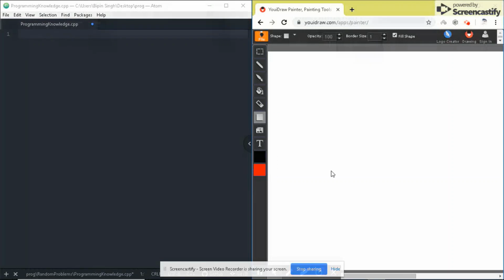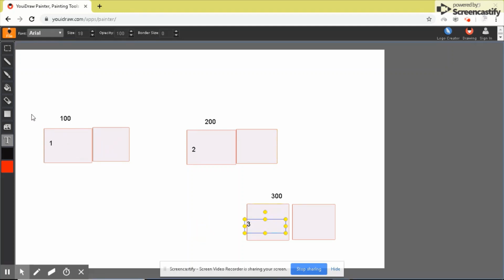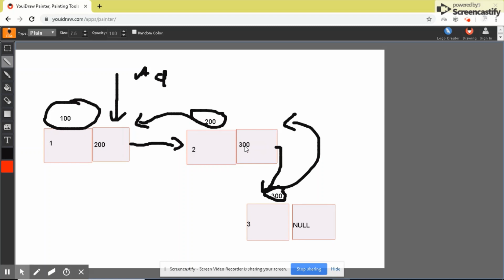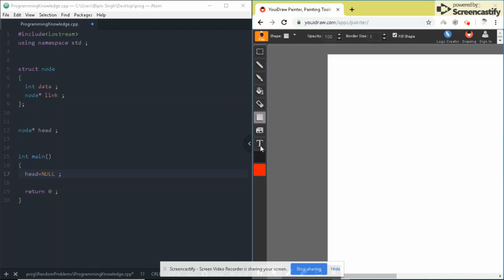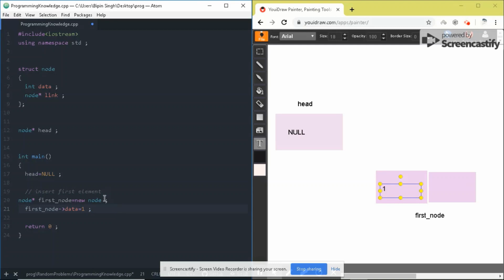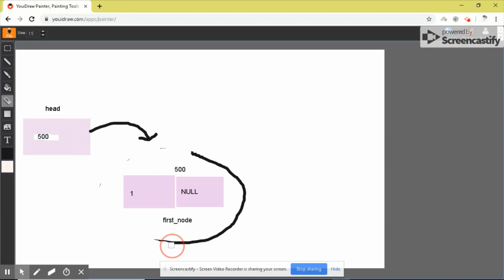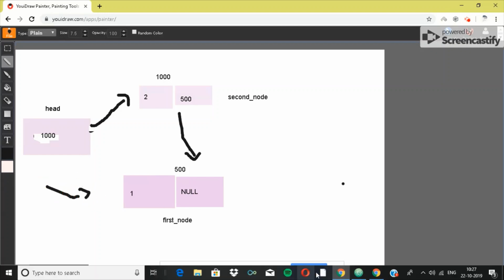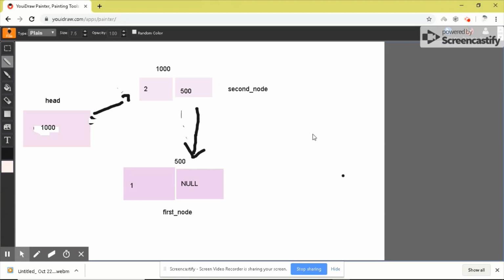Introduction to Linked Lists - Linked List Implementation in C/C++ - Data Structure Tutorial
Welcome to this video Tutorial on Data Structures And Algorithms. In this video we will see how to implement linked list using C or C++. This Course is created to Explain the Fundamentals of data structures and algorithms. This video Will explain What is data?,  What is data structure?, The Need for Data Structures, What is algorithm?